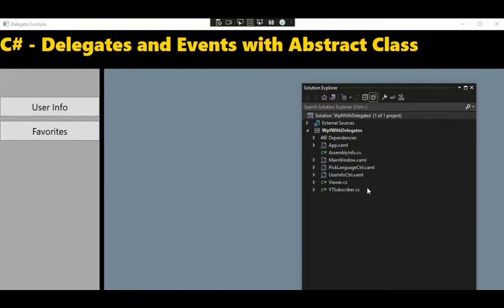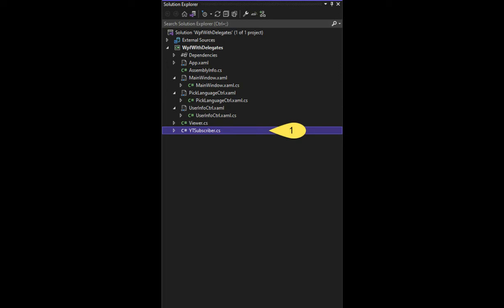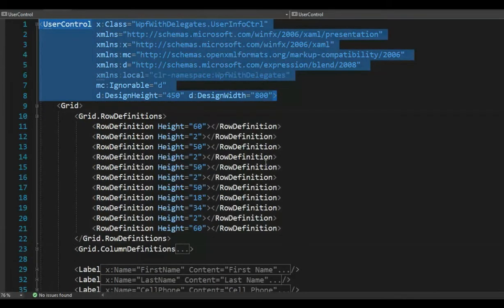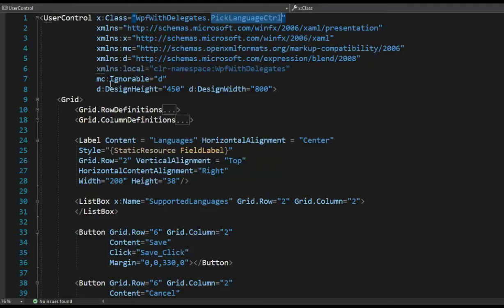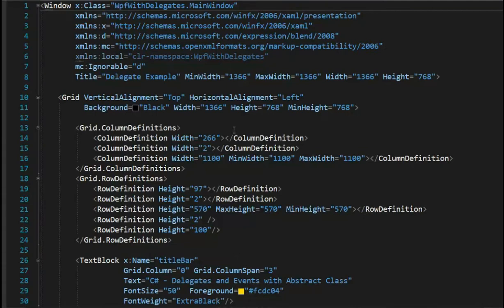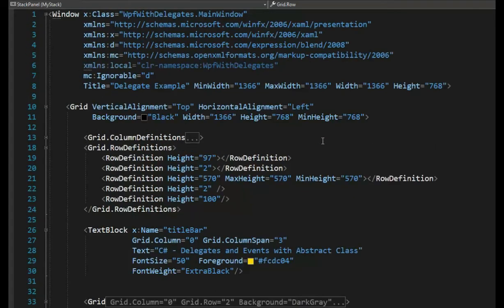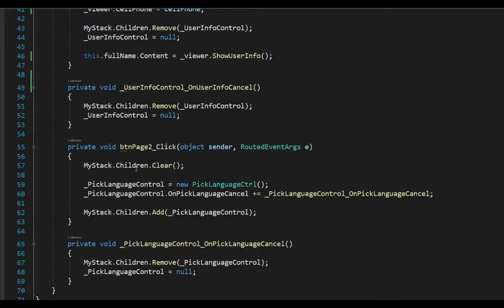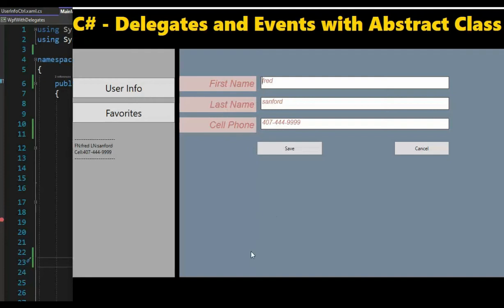Delegates and Events in C# / XAML. Windows WPF, Custom Controls and Abstract Class.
How to use Delegates and Events in a C# Project that uses a Windows WPF App, Custom Controls and Abstract Class.

What do you know about delegates and events, in this video you will learn how to use this amazing feature to enhance your Windows WPF applications.

00:00 Introduce Software Nuggets
00:05 Video Preview
01:35 Three Steps
02:04 Begin Coding
02:19 Create C# Project
03:19 create TYSubscriber.cs abstract class object
04:00 create Viewer.cs simple class object
05:07 App.xaml - declare two style classes
05:35 Build UserInfoControl WFP custom control (XAML)
08:04 Write C# Code for UserInfoControl
09:28 Build PickLanguageCtrl (xaml) wpf custom control
10:42 Write C# code for PickLanguageCtrl
12:40 - Write XAMLfor MainWindow
15:56 - Write CS code for MainWindow
19:29 - Debug application
23:03 - Closing Message

How to declare a Delegates in c#
How to declare an event in c#

How to raise an event?

Delegates and Events in C# real time examples in WPF project.
C# WPF custom controls
Abstract class C#

How to use Stack Panel.
How to load a WPF custom control into a stacked panel.